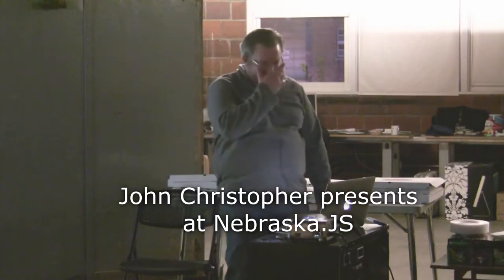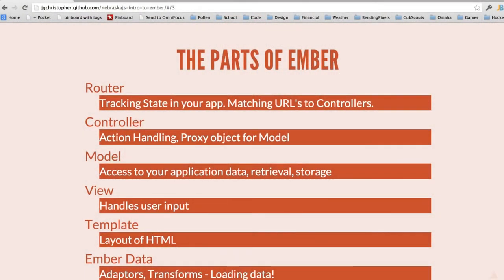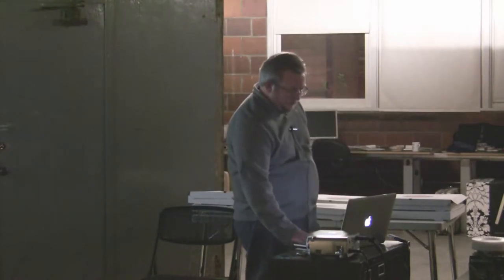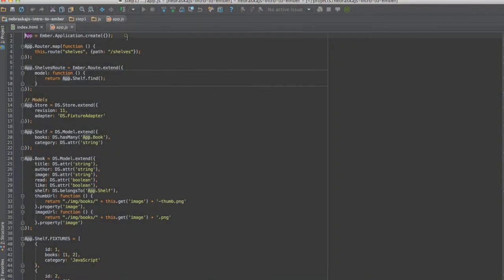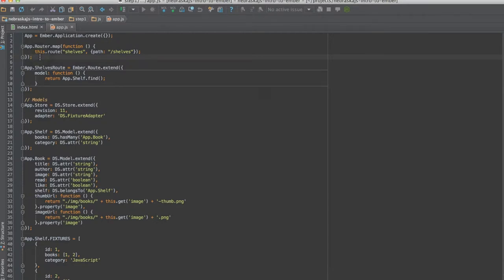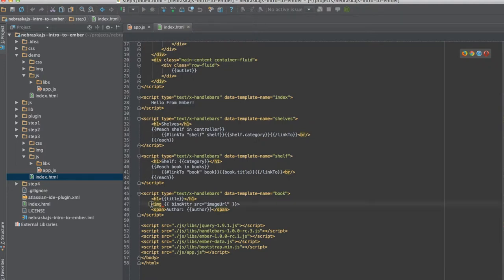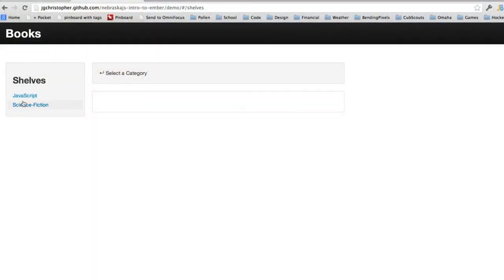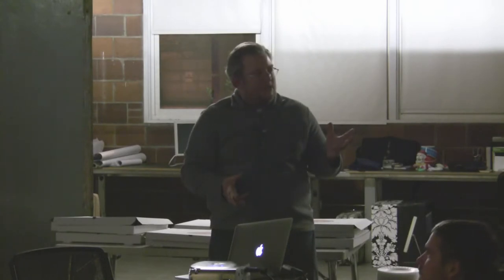John Christopher talks about EmberJS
John Christopher talks about EmberJS at the NebraskaJS meetup in Omaha, NE.